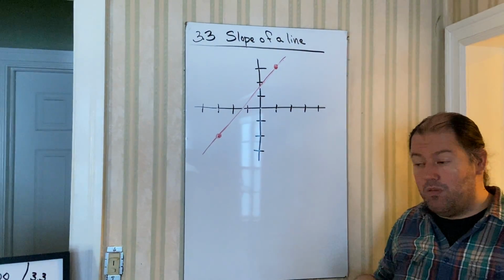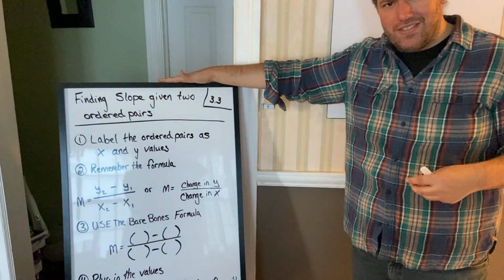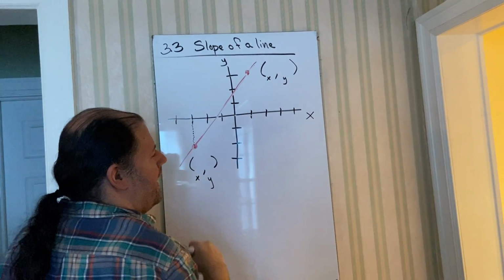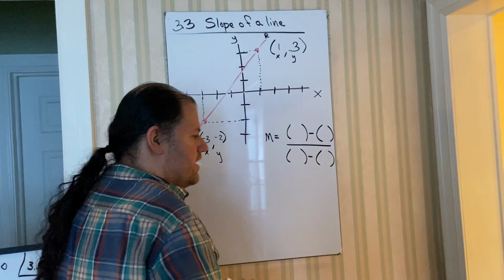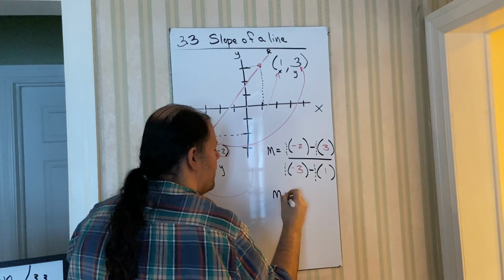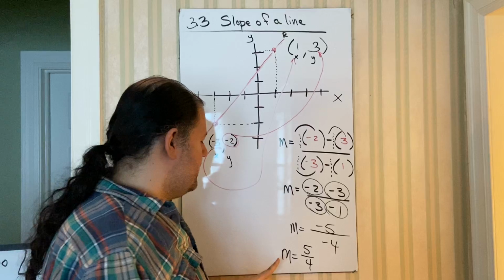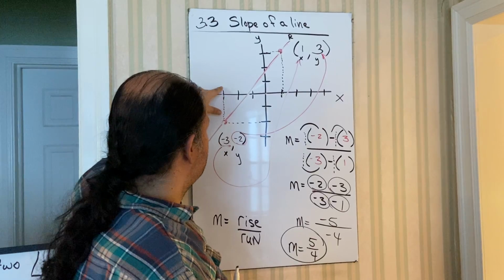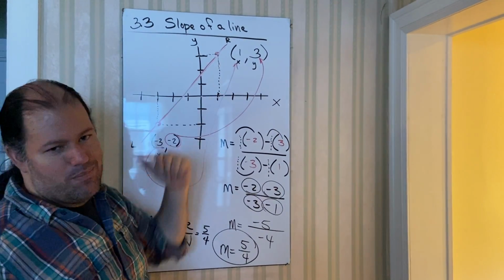3.3 Part 3